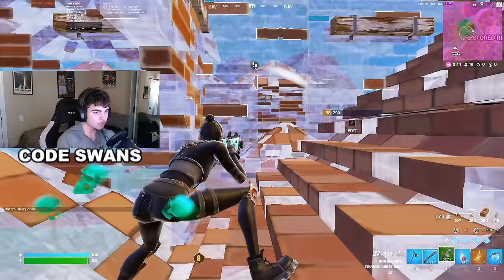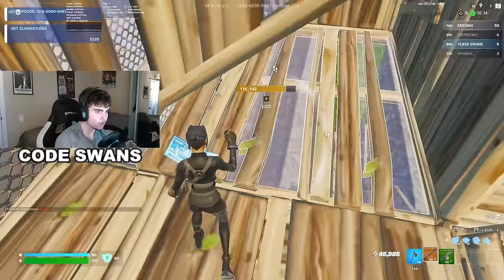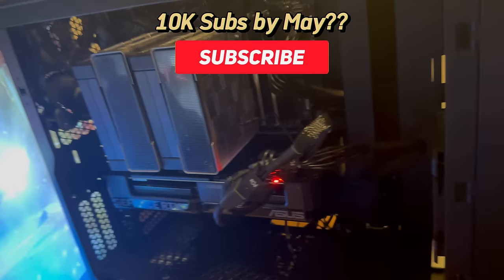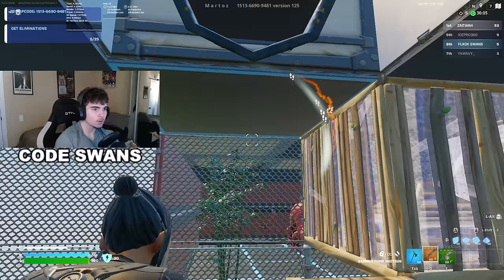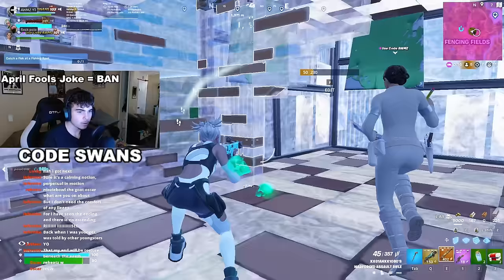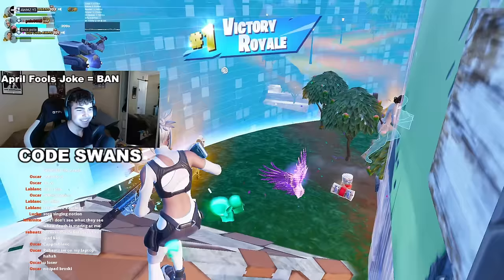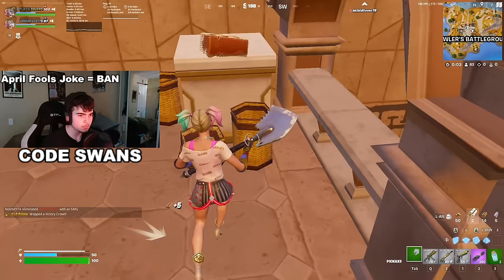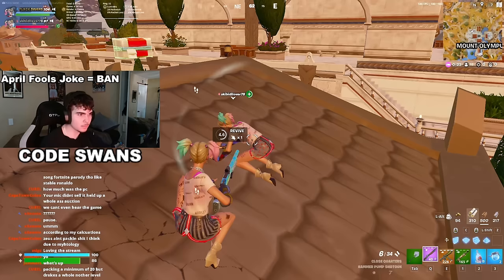Will a New Setup ACTUALLY Make You Better? I Tested that…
I tested how much better I would be at Fortnite with the best possible gaming setup.

NEW PC SPECS:
64 GBS DDR5 Memory
Geforce RTX 4070 SUPER OC
Aorus z790 Motherboard